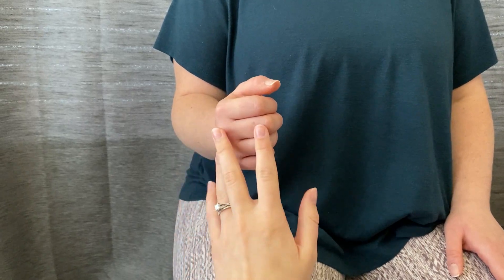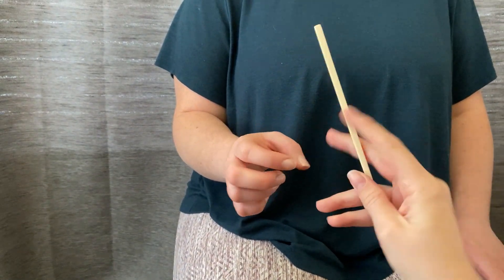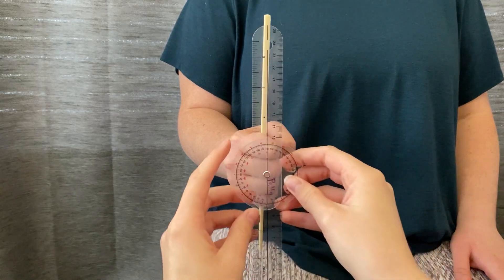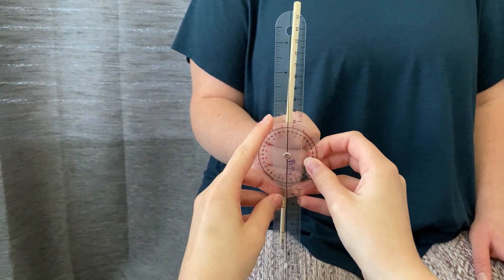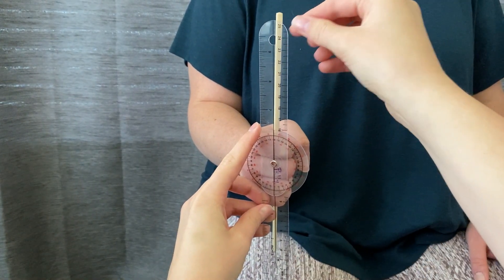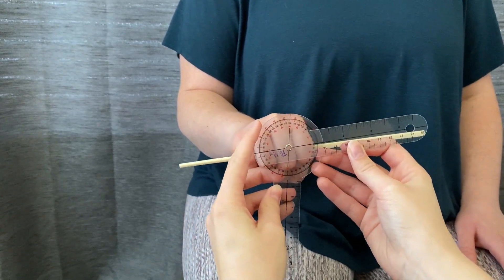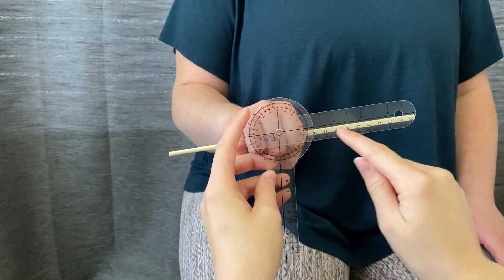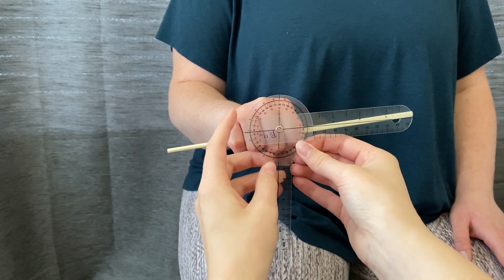Measuring ROM- Forearm Pronation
Typical Movement: 0°- 70°-80°
Axis Placement: centered between joints MCP and PIP of the middle finger
Stationary Arm Placement: perpendicular to the floor
Moveable Arm Placement: starts pointed to the ceiling, follows the object being held
Goniometer Starting Position: open